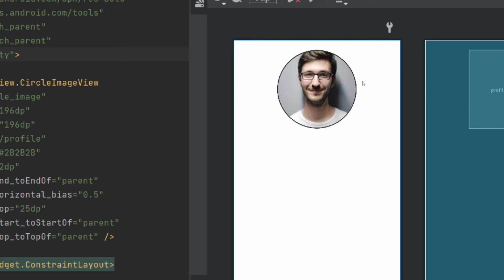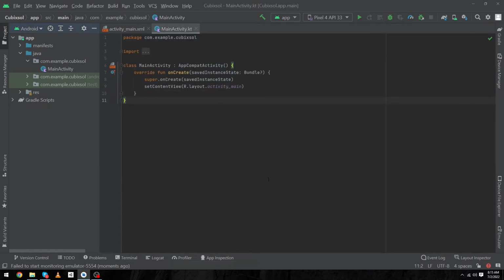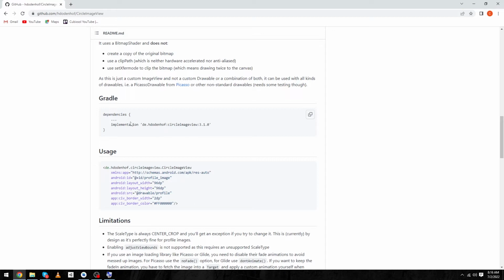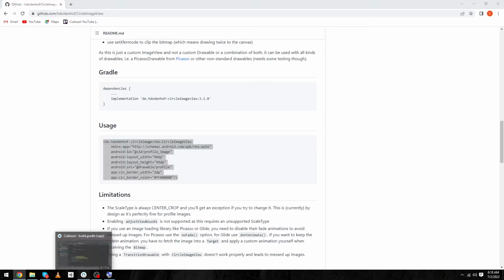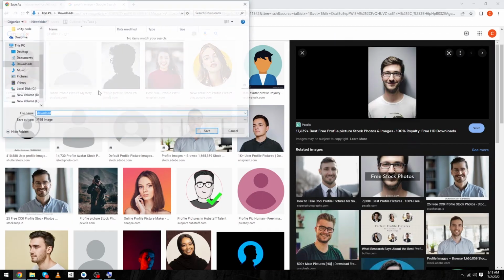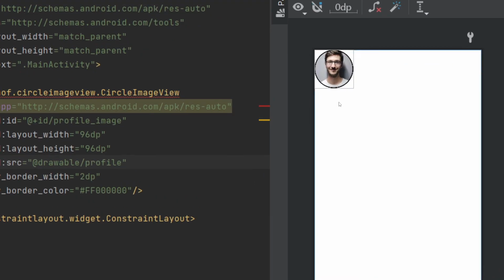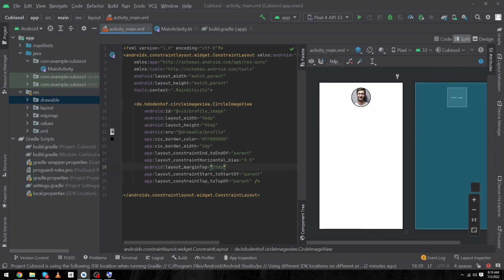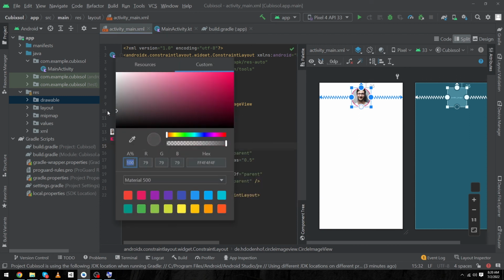Cirular Imageview in Android Studio | Create Profile Image in Android Studio Easily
Circular Imageview in Android Studio | Create Profile Image in Android Studio Easily

- Best Amazon Games
1. Minecraft
2. Sonic Jump
3. PJ Masks: Racing Heroes